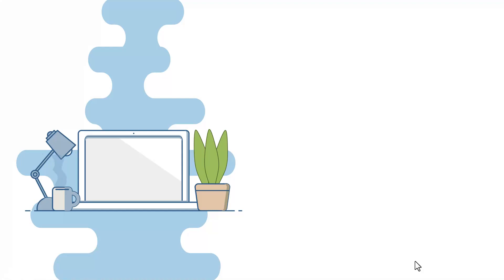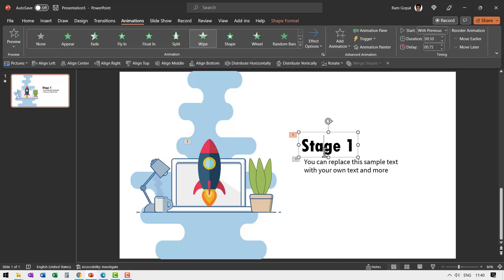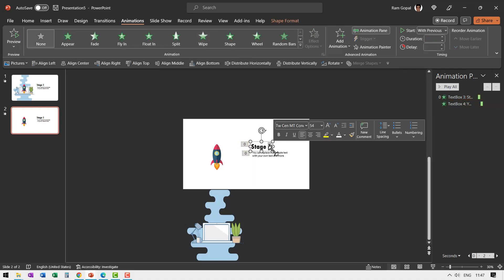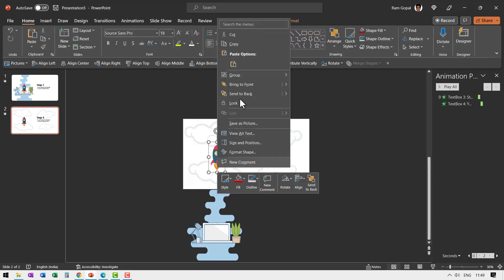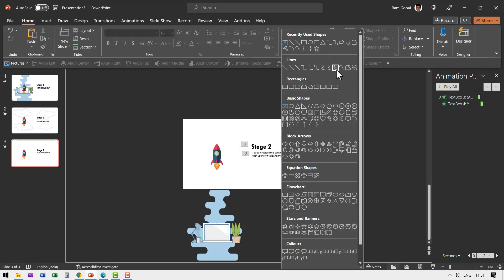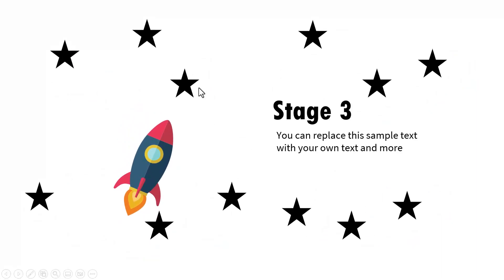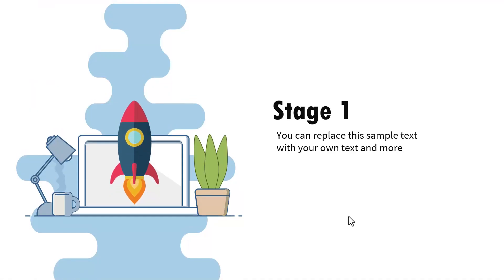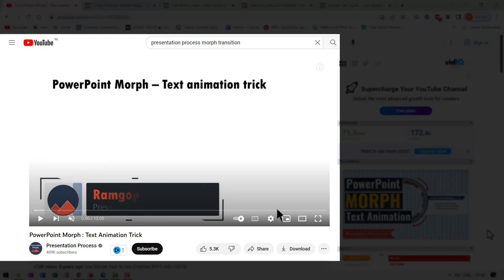PowerPoint Motion Graphics Tutorial | Going to the Moon Animation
Discover how you can create a motion graphic animation with Morph Transition in PowerPoint. Tell your story with this powerful animation. *Ramgopals PowerPoint Mastery TRAINING Program*
Contents of this video:
00:00 Preview of animation
01:00 Stage 1 Set Up
01:55 Stage 2 To Clouds Animation
05:30 Stage 3 To Stars Animation
07:15 Stage 4 Reached Moon Animation